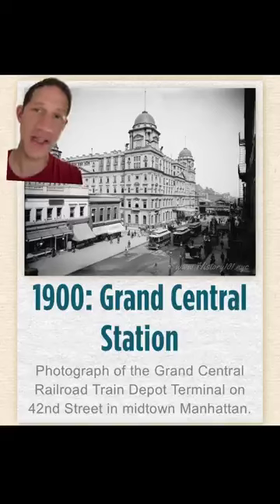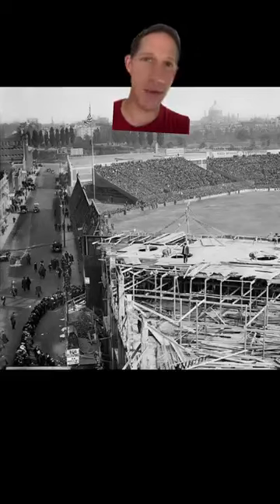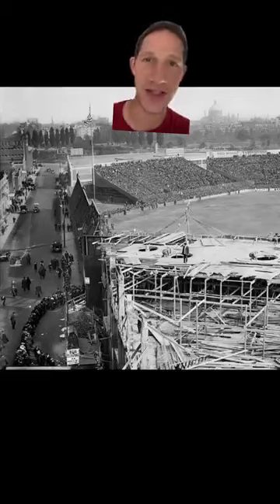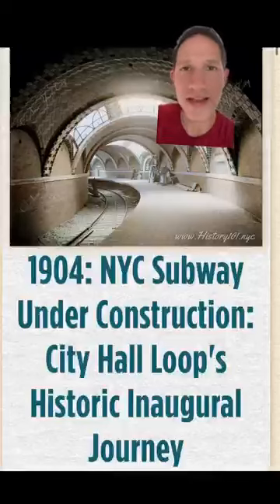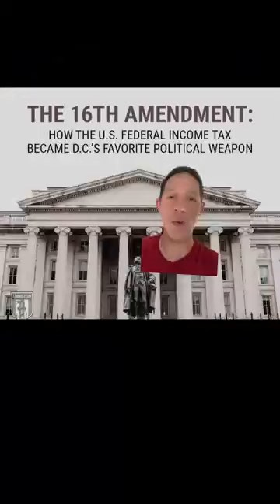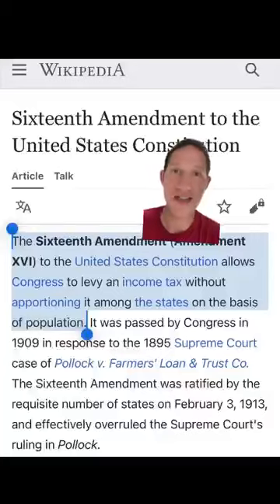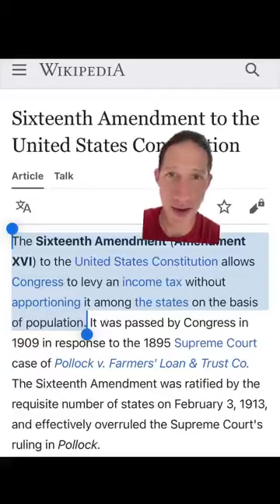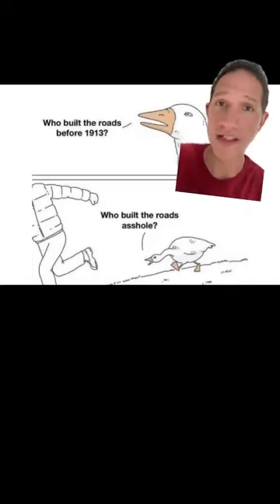💯GREATEST STRUCTURES BUILT without IRS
they didn't need to tax citizens